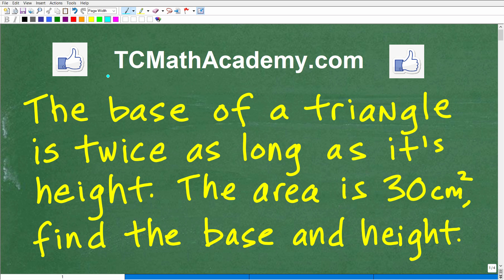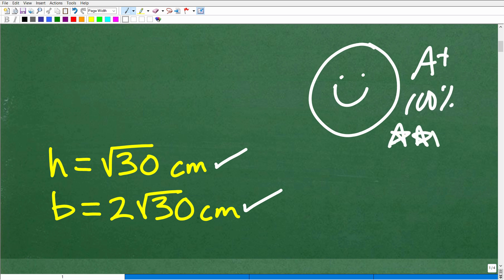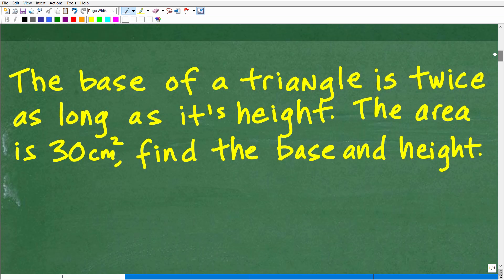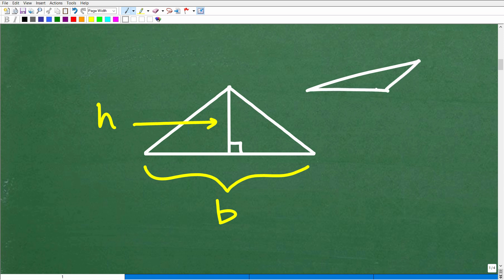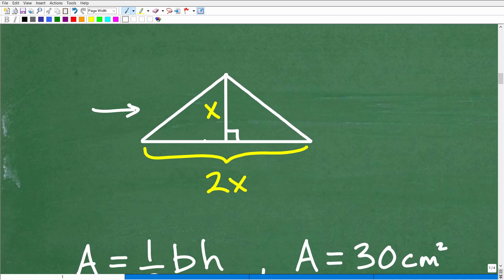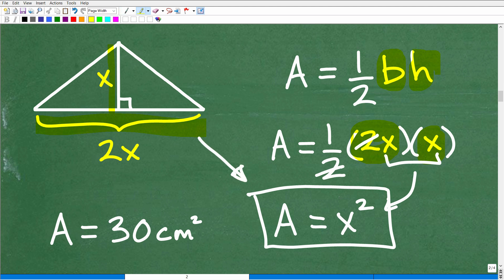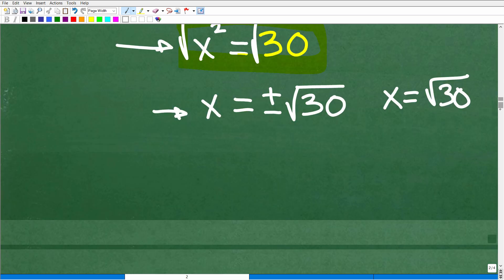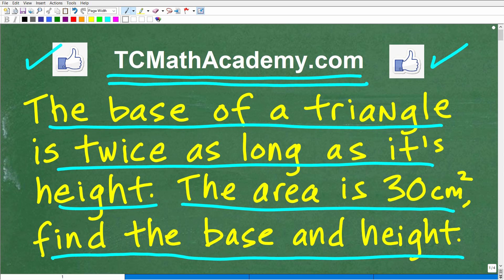The base of a triangle is twice it’s height. The area is 30 cm squared, find the base and height.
How to solve a triangle problem using algebra.